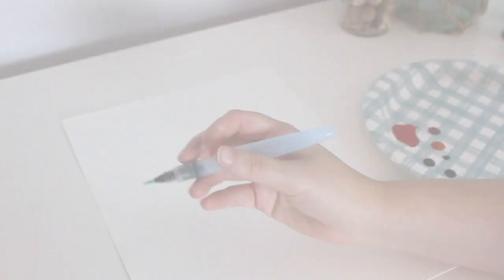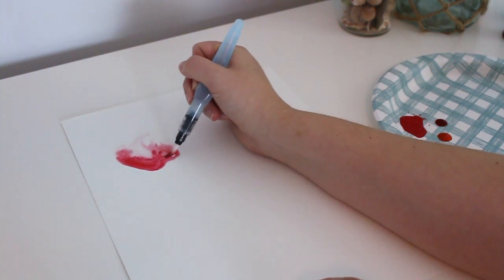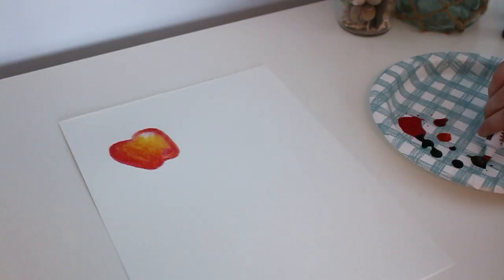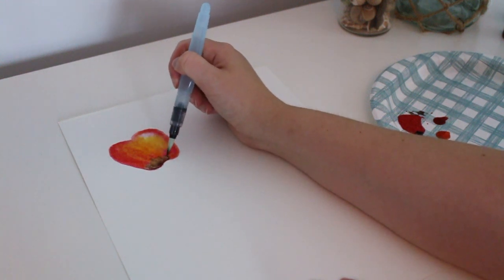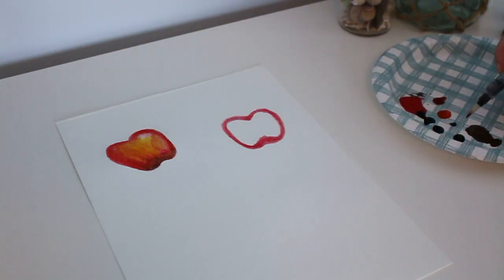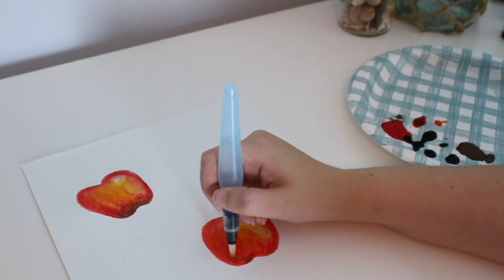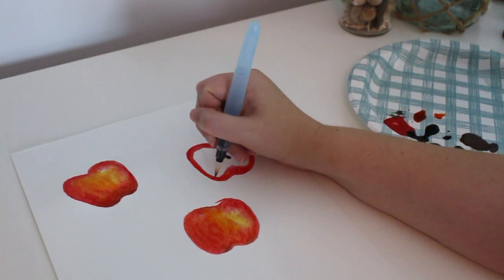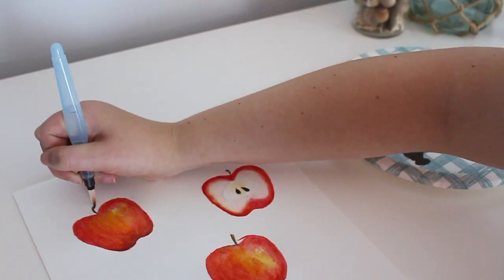Paint With Me: Apples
In the spirit of autumn, join me in painting some seasonal apples! This is a great beginner watercolor painting that will surely impress.

Note: This is inspired by Let's Make Art. I learned of them this summer and have been so impressed by their offerings and art community. Highly recommend checking them out!

*Materials Used*
Paper (Watercolor Block)
(Some of the paints are from the Dandelion Paint Co.)

Sincerely,

Molly

Let's Collaborate!!

Complete all projects and recipes seen on this channel or blog at your own risk. I am not responsible for any harm or injuries that may occur. Be smart and safe, lovelies!